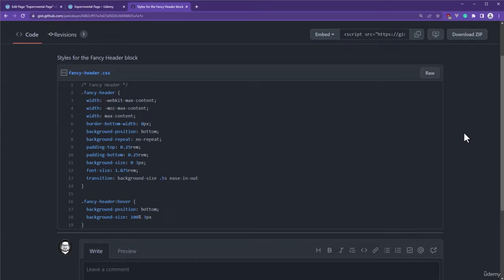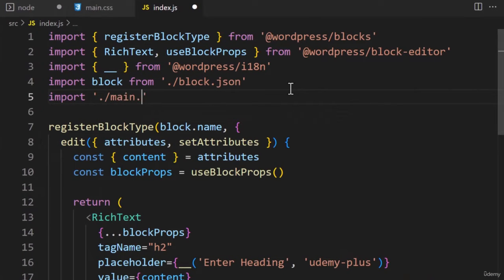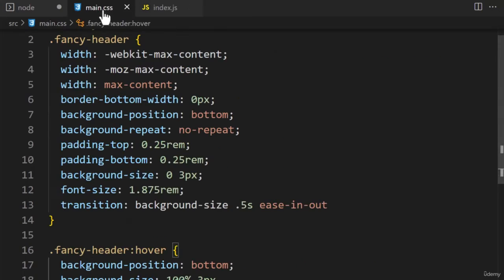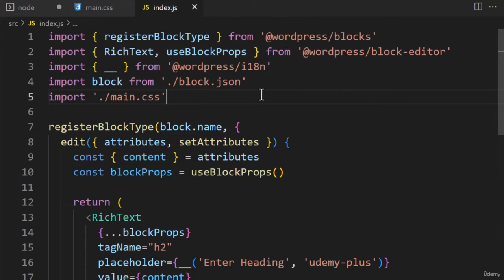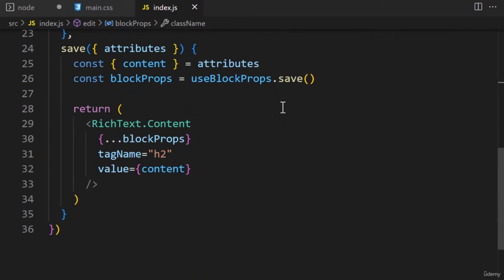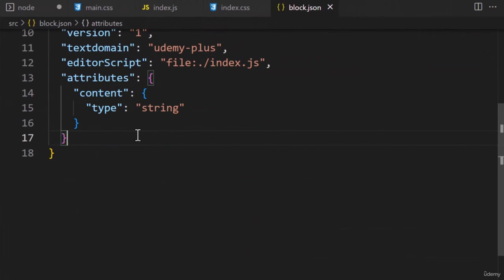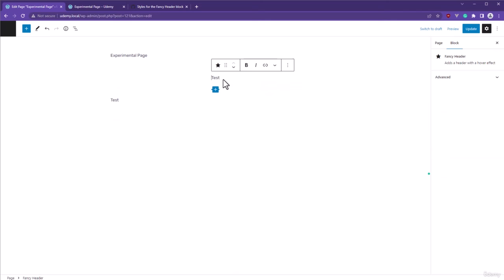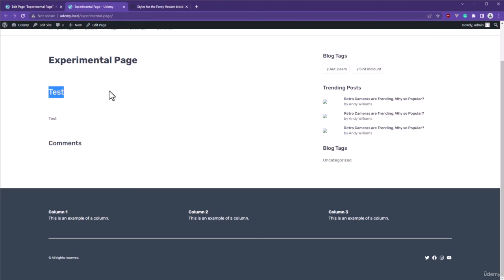130 Enqueuing Styles for Blocks